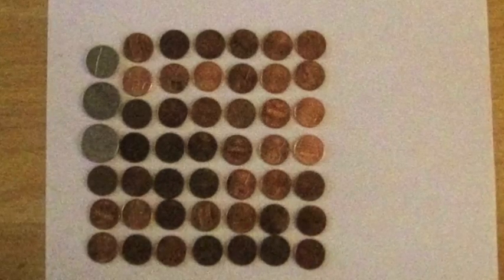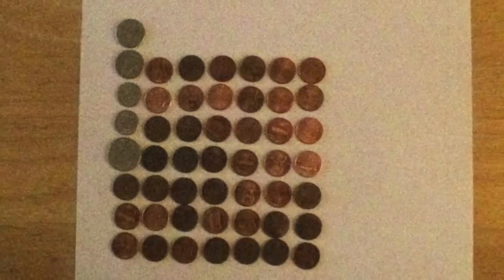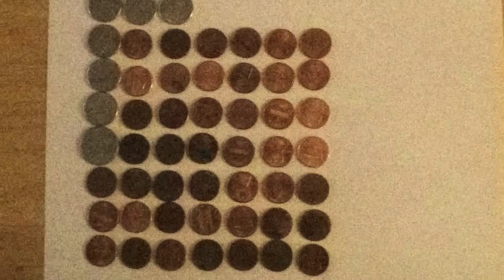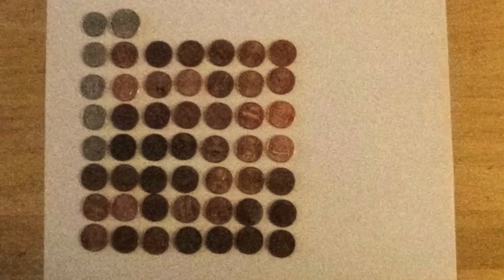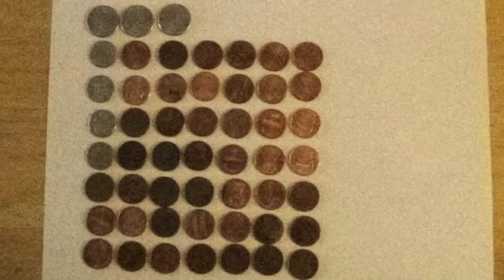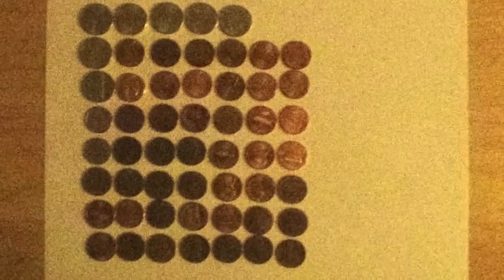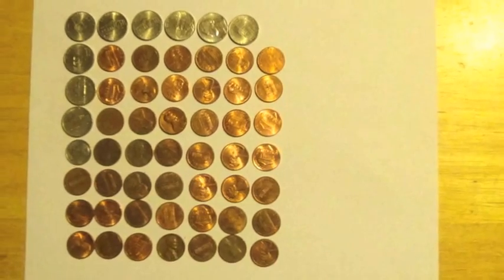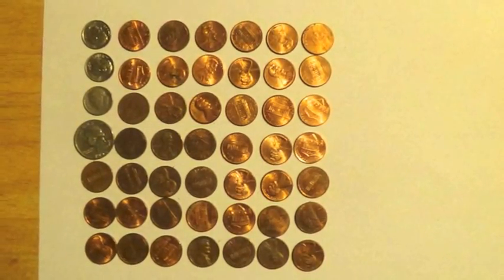How Many Ways to Make Change 4 Dollar Part 1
I enjoy coming up with solutions to problems such as this.

This has taken me forever to make, but I finally made it. Here is the first half of all the ways to make change for a dollar. My solution to this question is either 100% correct or extremely accurate. It is possible that there are a few mistakes in this solution and if there are please don't capitalize on them in the comments. Please respect the total amount of time put into making this video series including all parts: coming up with the solution to the problem, putting the coins together in the combinations on paper, taking pictures of the combinations, and putting them all together in a video. I estimate that the amount of time that it took me to make this video series to be around 150 hours, which is almost 2% of a year.